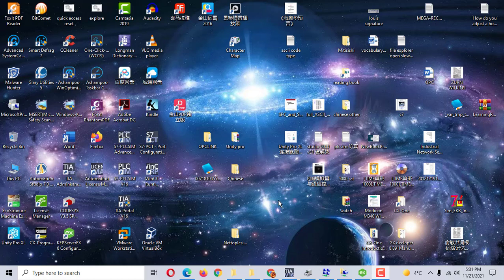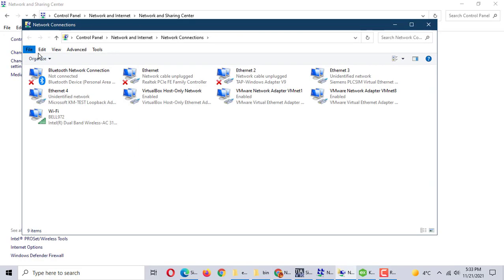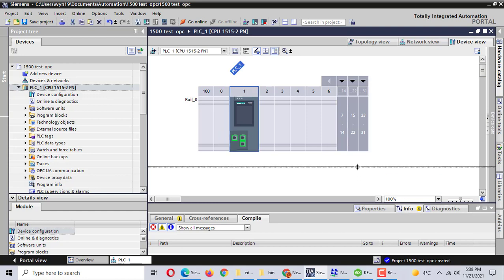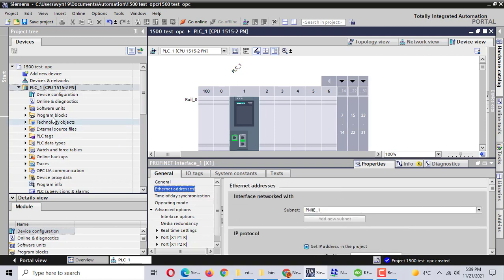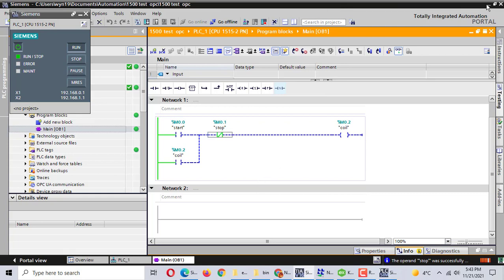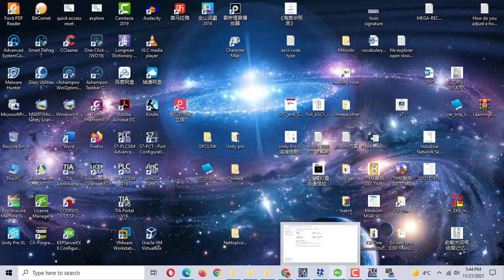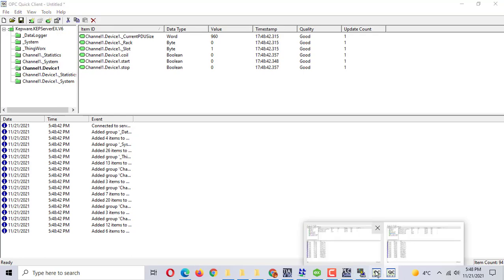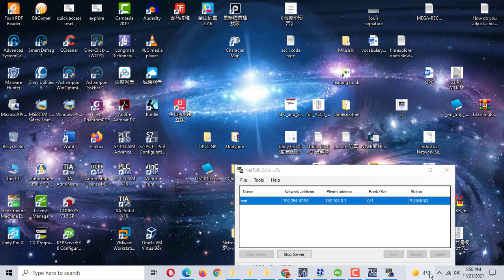How to emulate communication between Siemens TIA Portal S7-1500 and KEPServerEx.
this video demonstrate the communication bewteen S7-1500 and OPC server by emulation. KEPServerEx is OPC server. also  nettoplcsim software is the bridge of Siemens software and OPC server. IT IS FUN!!